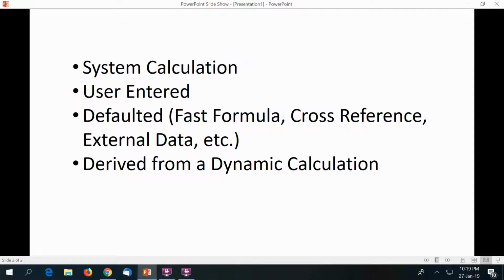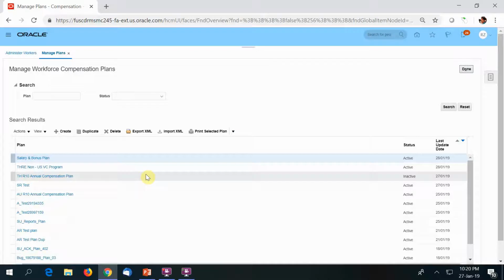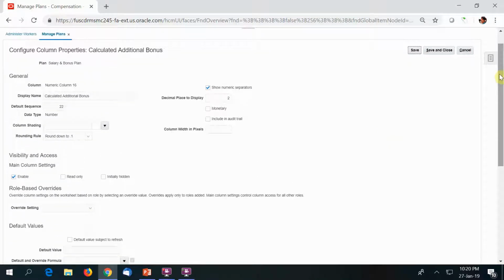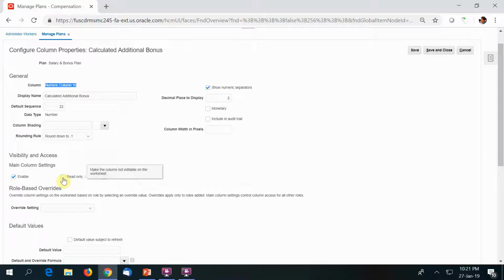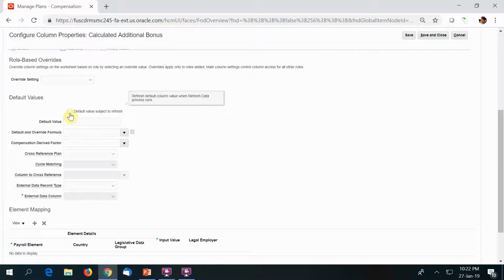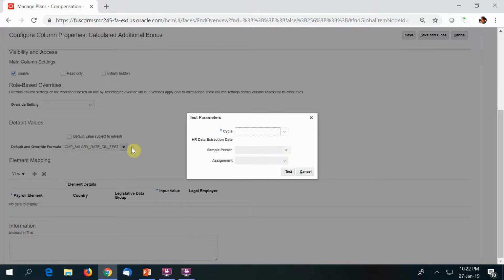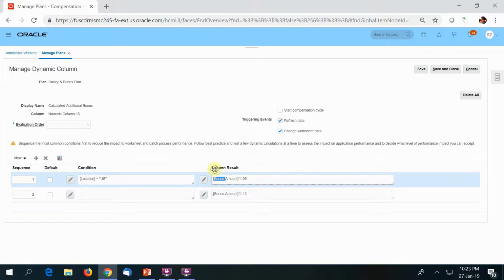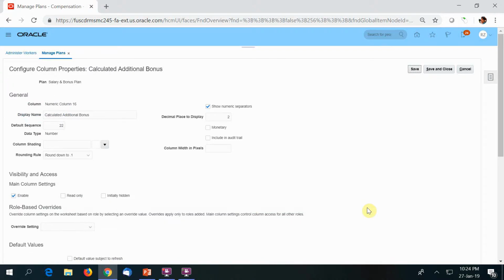Diagnose data issues in worksheet